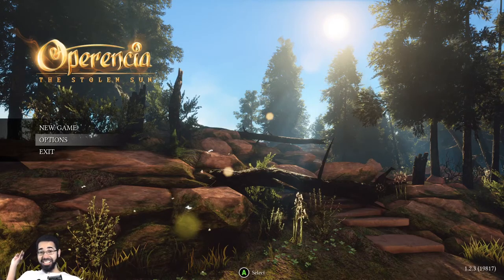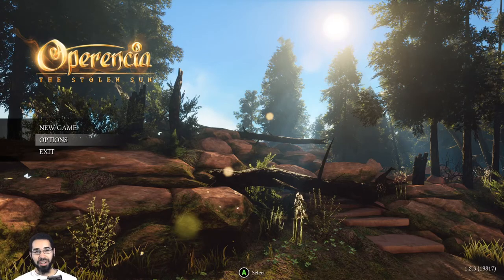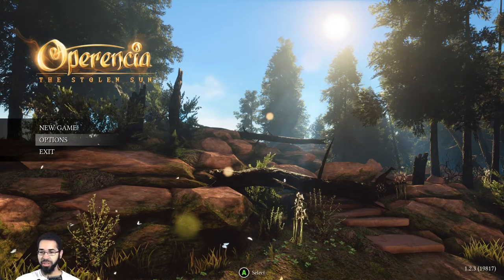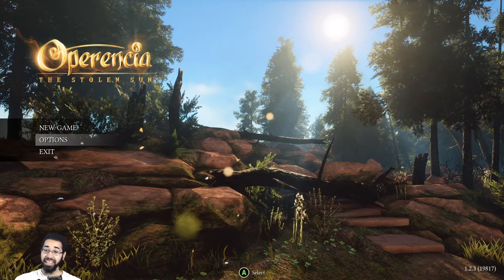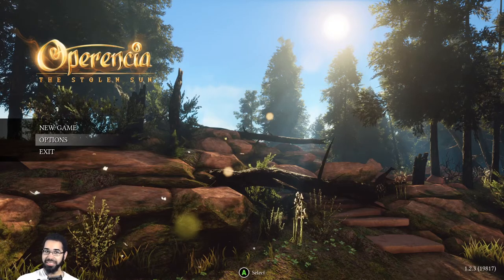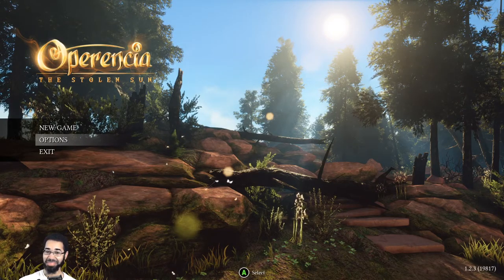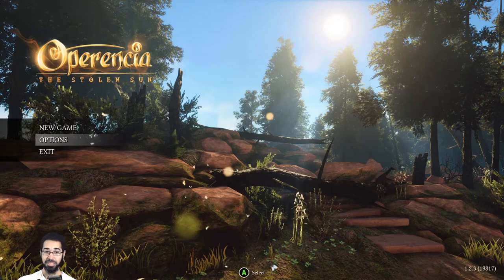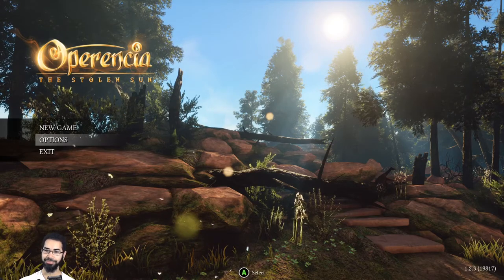Let's Play: Operencia: The Stolen Sun - Part 1 | Info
Firebenders Are Strong During Sunlight - Operencia: The Stolen Sun - Day 1 -- Watch live